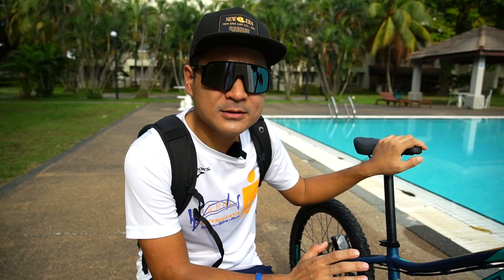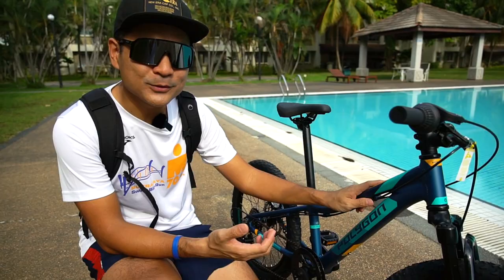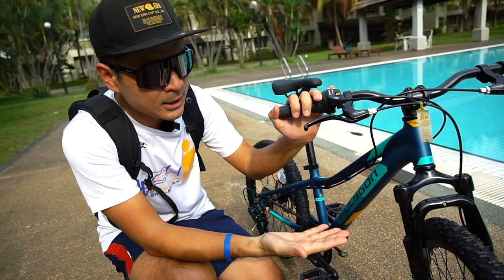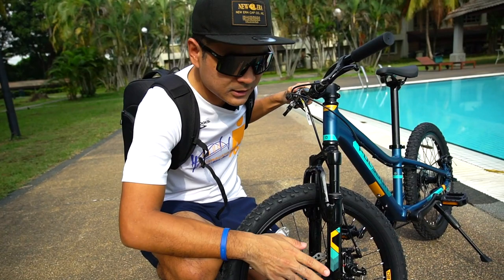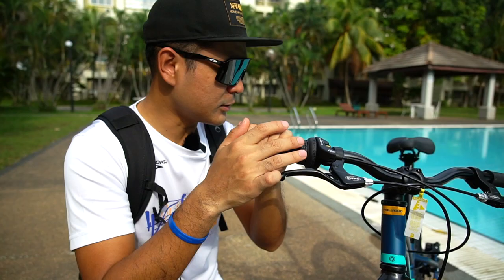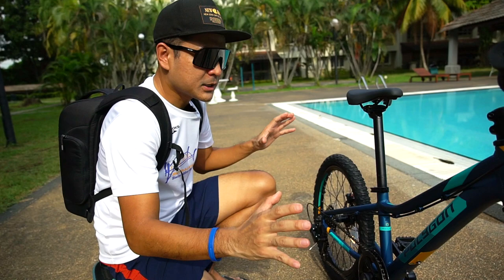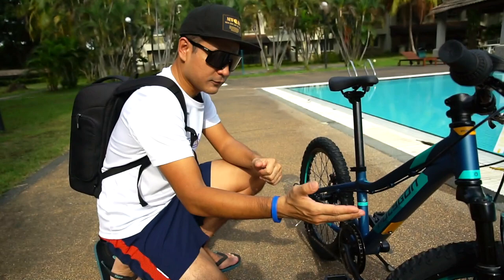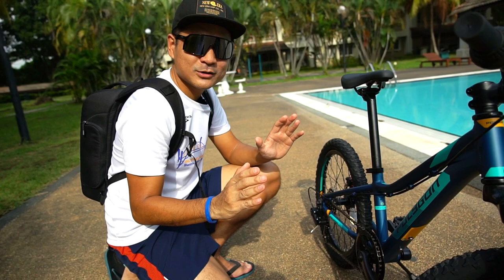The BEST Mountain Bike for Kids - POLYGON RELIC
Bought this bike for my nephew. Its harder to choose a kids bike compared to adult bike. Trust me...:)

Under USD200, you get the best value for money and I bet your kid gonna enjoy this ride!

Polygon Relic 20:
-Height 105-130cm
-Age 6-10
-Shimano Tourney components throughout
-20" Double Wall Alloy wheels
-Shimano 6sp. group with Mechanical Disc brakes
-Zoom suspension fork, making it a perfect bike for getting into -mountain biking
-6061 ALUTECH Aluminium frame is light, strong and durable
-Performance, 20”X2.00” tyres
-LIFETIME Warranty on Frame
-Full manufacturer’s warranty on parts
-Colour: Blue
-Weight: 13kg